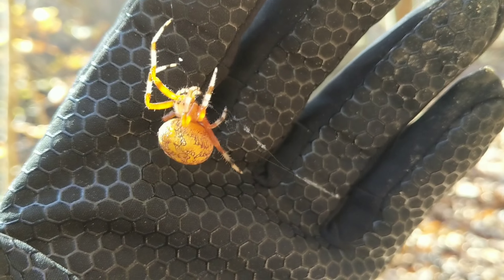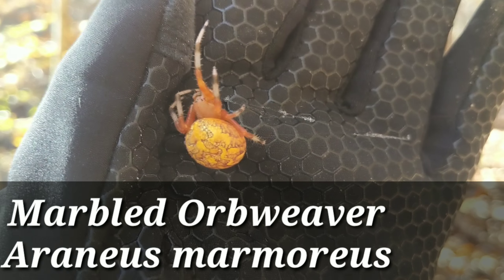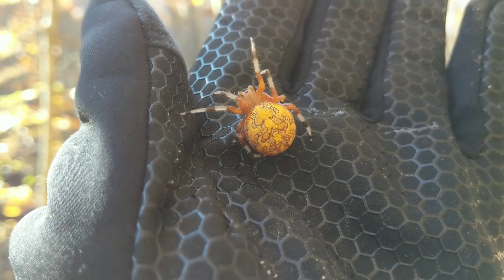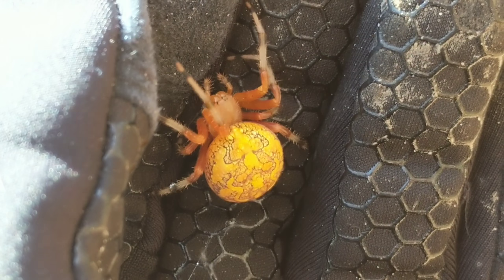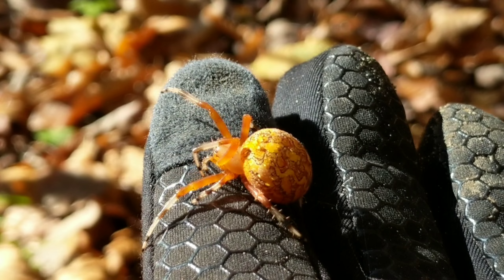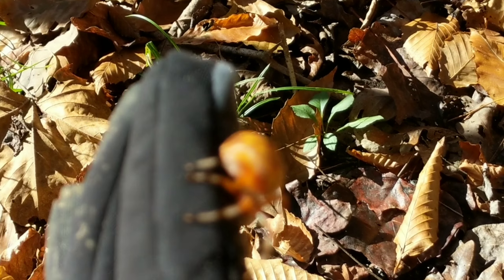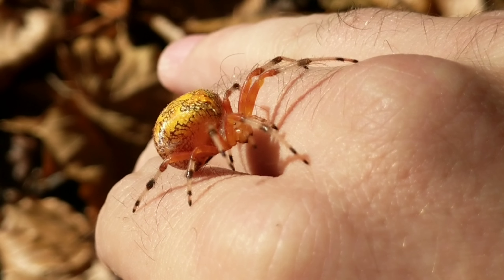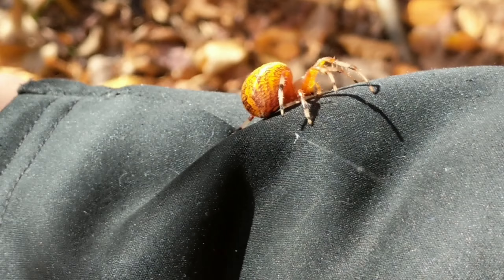Marbled Orbweaver Spider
Marbled Orbweaver spiders are relatively large orange, yellow, and white spider commonly found throughout the eastern United States. They are sometimes called pumpkin spiders due to the bright orange and round abdomen. Their bite is not considered dangerous.

a bit cheaper one